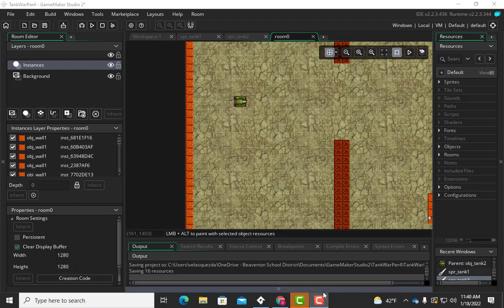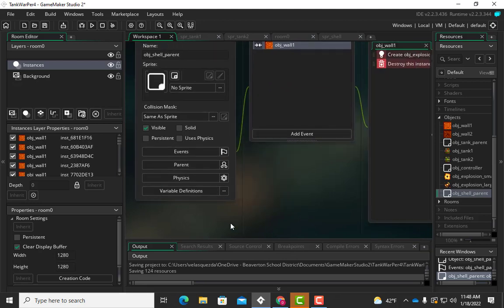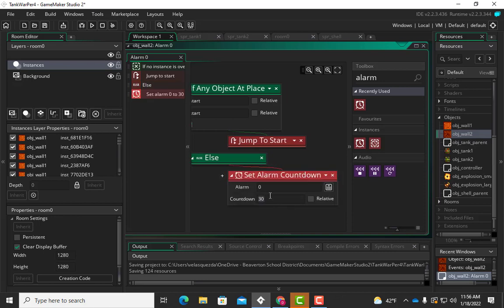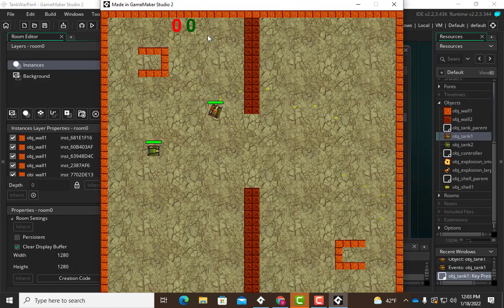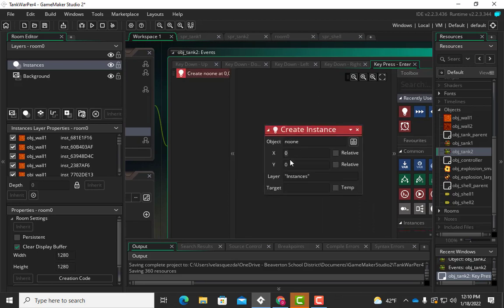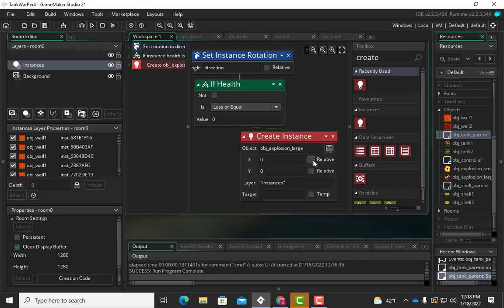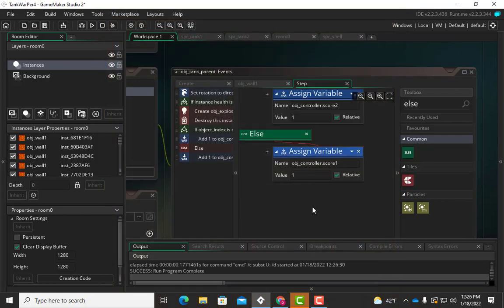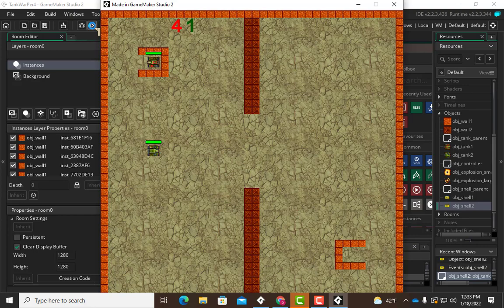2022-01-13 Game Design 1 - Tank Day 3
Today we make shells and handle scoring.